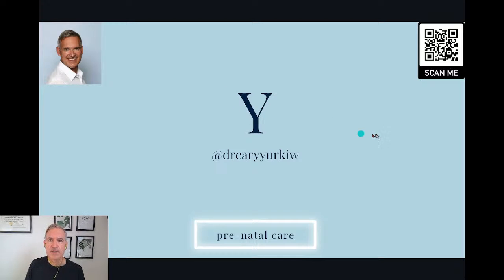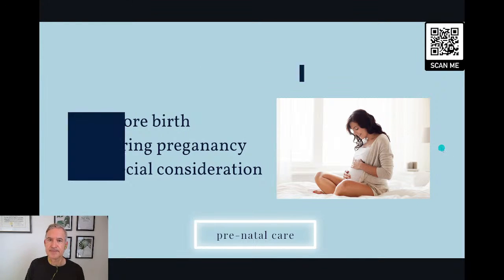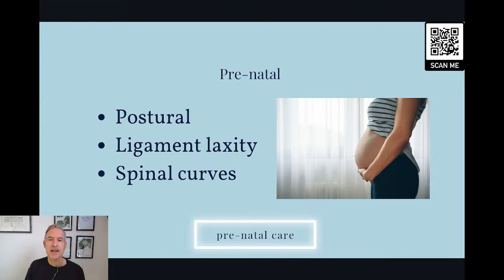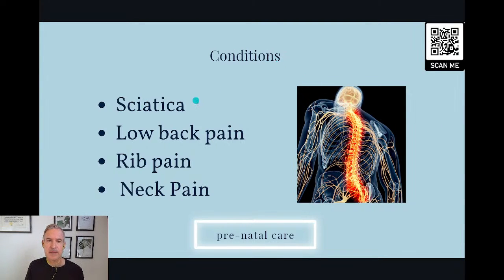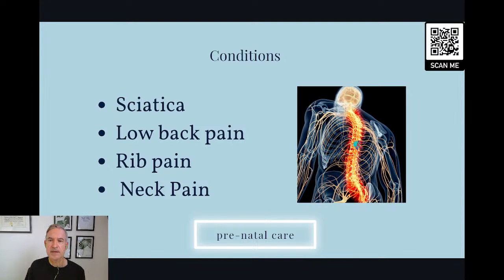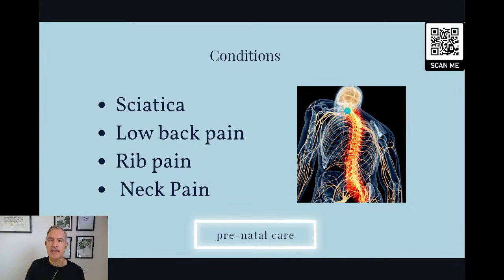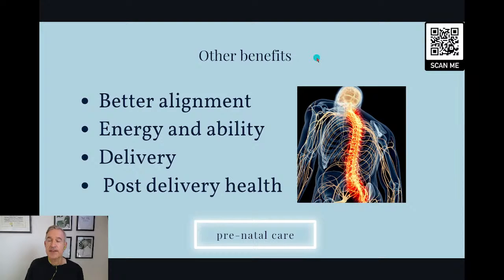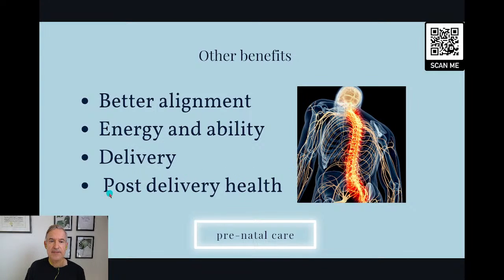How can Chiropractic help with prenatal care? by Dr. Cary Yurkiw, DC in Kelowna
How can Chiropractic help with prenatal care?

🌟 Special considerations for the pregnant patient
🌟 Conditions that we see

and then "Book First Appointment" or "Back Pain Book"

@drcaryyurkiw on IG, FB, Twitter and YouTube
Podcast: Super Healthy on Android and Apple